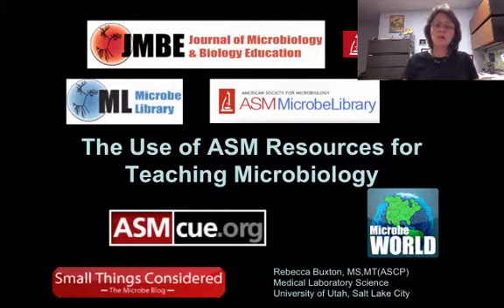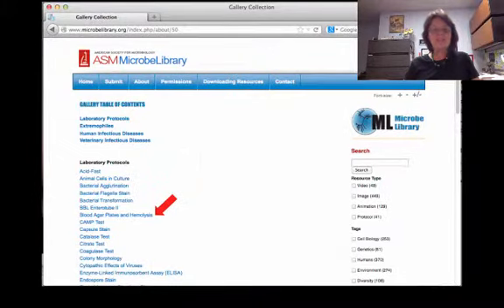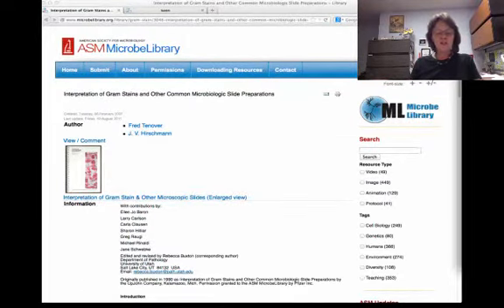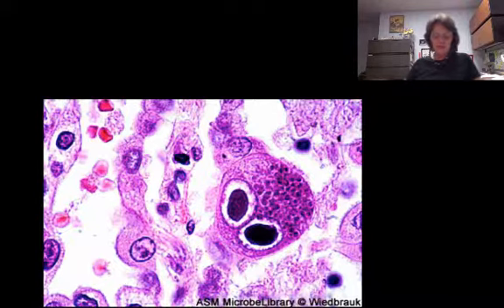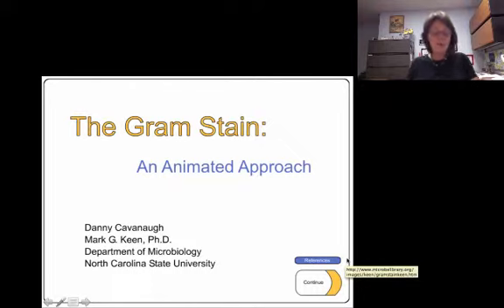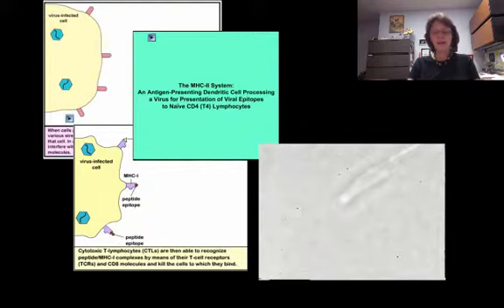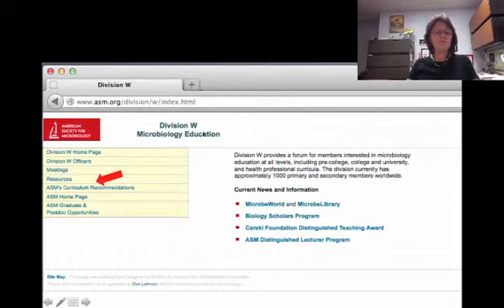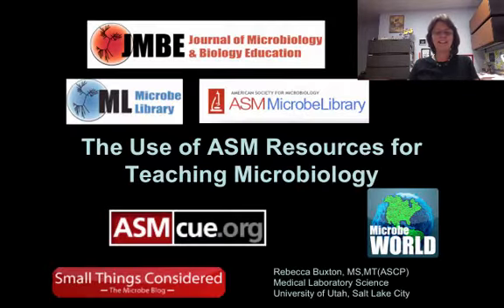The Use of ASM Resources for Teaching Microbiology